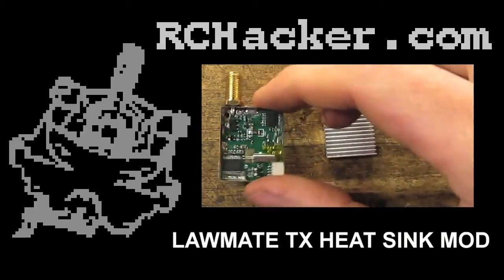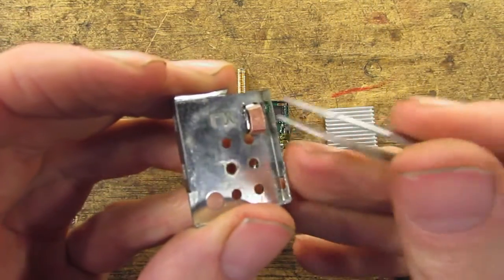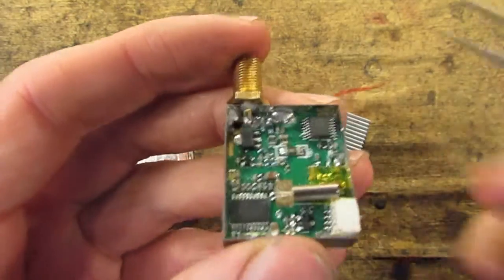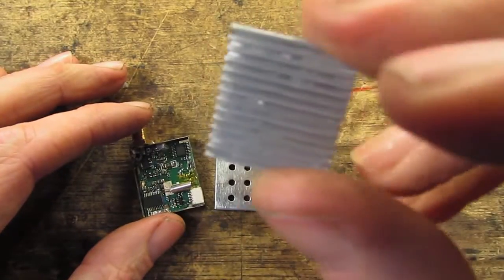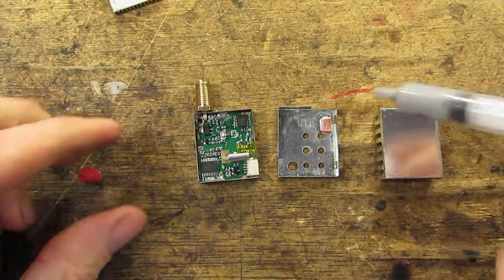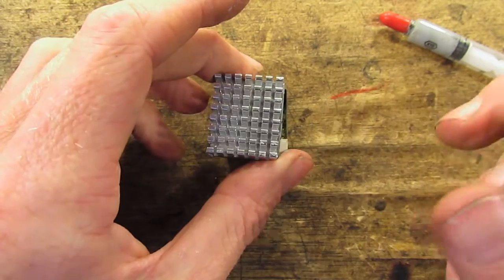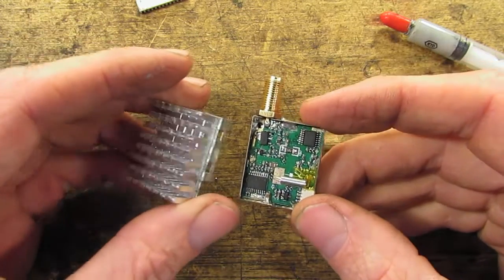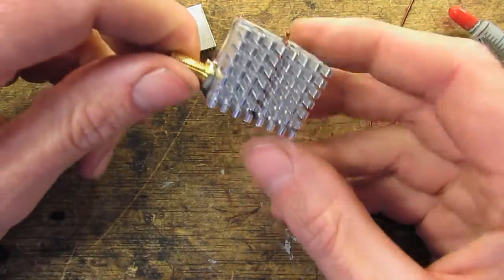Lawmate 1.2GHz 500mW heat sink mod. RCHacker #47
Improving the heat dissipation on a Lawmate 120500 FPV video transmitter.